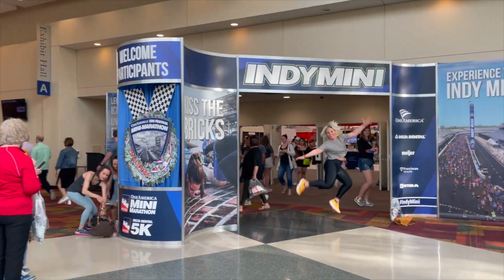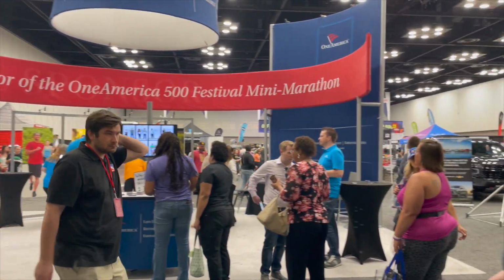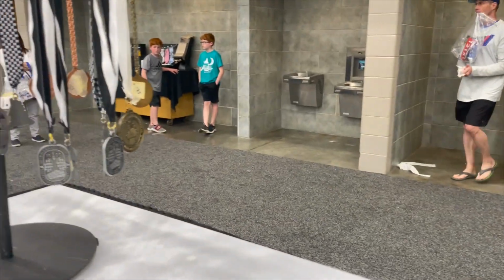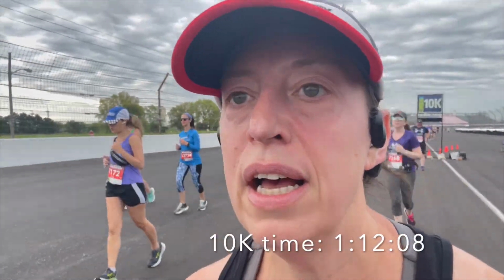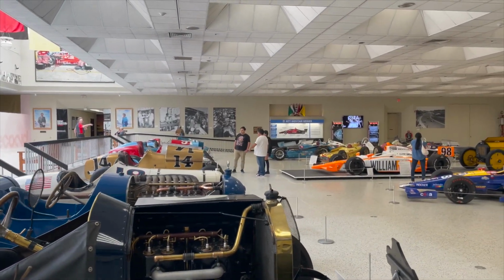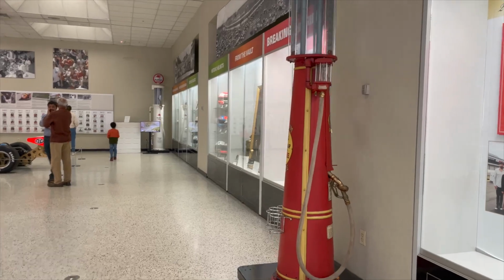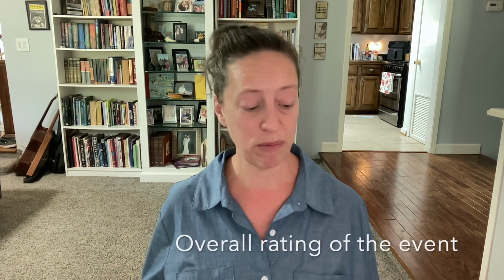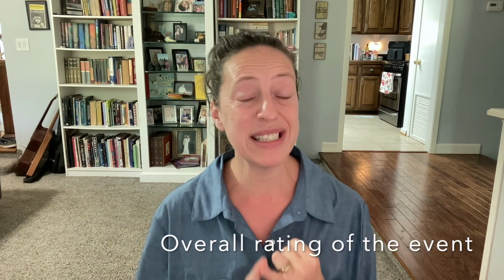Kiss the Bricks! Indy 500 Mini Marathon 2023 | RunningGeekGirl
I checked another state off my 50 states list and had an amazing time doing it! On May 6, 2023, I ran the Indy 500 Mini Marathon in Indianapolis, Indiana. And yes, I kissed the bricks! What does that mean? Come find out about all these amazing traditions!

0:00 Intro
1:14 Welcome to Indianapolis/Race Expo
3:02 It's race day!
4:10 Indianapolis Motor Speedway
5:17 From 15K to finish
6:54 Indy 500 Museum
7:31 Thoughts on the day
8:52 How is the crowd support?
9:24 What's it like running on the Indy Speedway?
10:12 Kissing the bricks?
11:17 What is the course like?
11:41 Anything I would change?
12:36 Overall rating of the event and swag
15:31 Would I recommend this race?
15:55 Outro

Check out Rock City Running! Tell them I sent you!

👟ASICS Gel Nimbus 25
👟ASICS Gel Nimbus Lite 2
👟Hoka Speedgoat 5
🎧Shokz OpenRun
🎧SOUNDPEATS RunFree Lite
⌚︎Apple Watch Series 6 (GPS, 44mm)
💧Liquid IV Hydration Multiplier
💧LMNT Keto Electrolyte Powder Packets
🎒AONIJIE Running Hydration Vest
💦Azarxis Soft Flasks
❤️‍🩹Tailwind Rebuild Recovery Salted Caramel

🎵Aakash Gandhi - Shake It
🎵RKVC - American Idle
🎵RKVC - Burlesque Heartache
🎵Dan Lebowitz - Overdrive Ride
🎵RAGE - Giant iPhone
🎵Coyote Hearing - Get Up
🎵NEFFEX - Foyf (Instrumental)